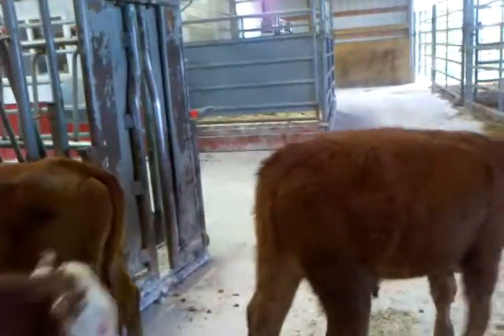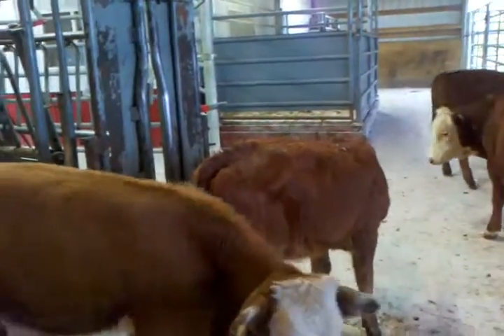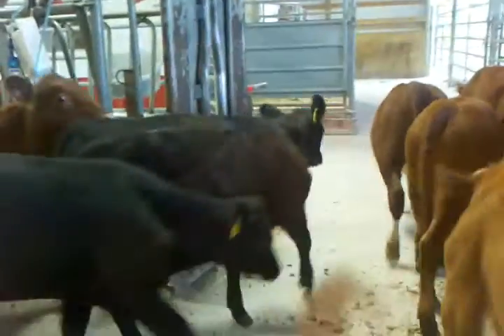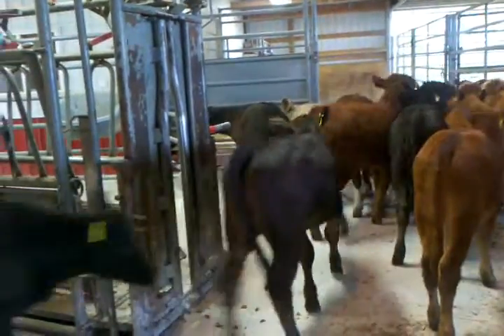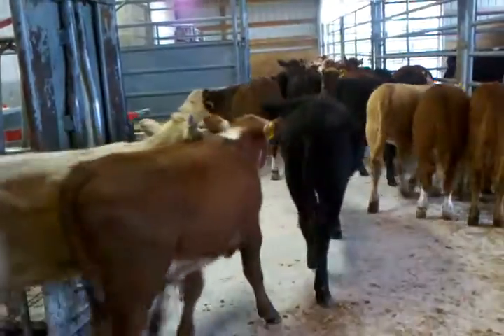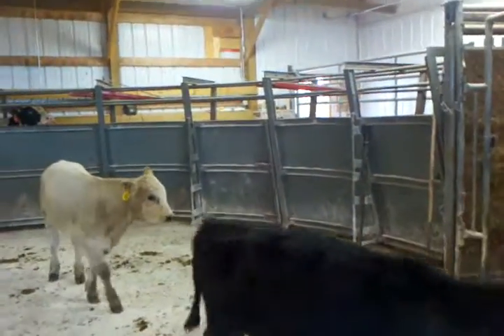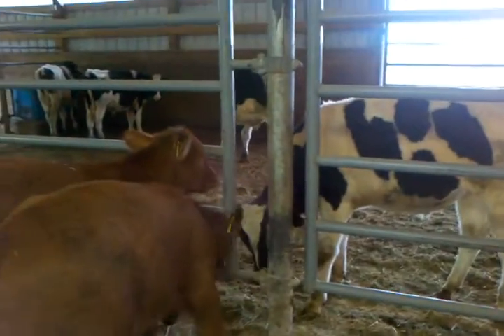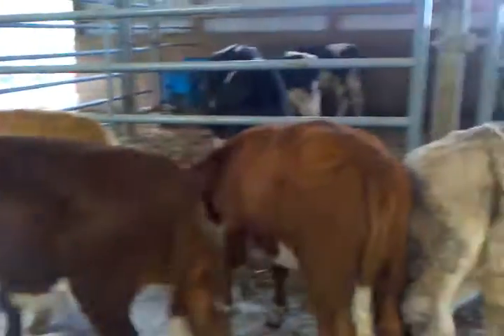32 Beef Feeders For Sale